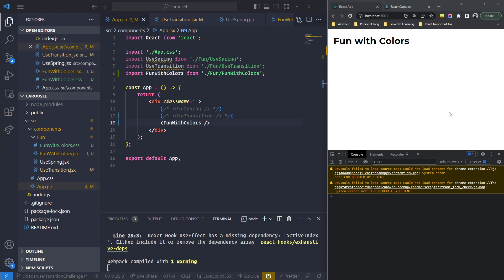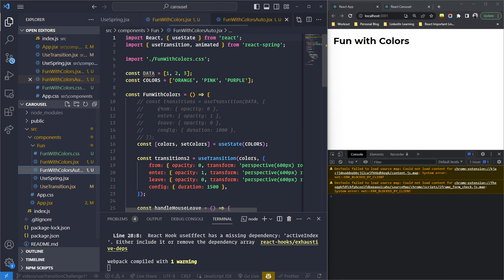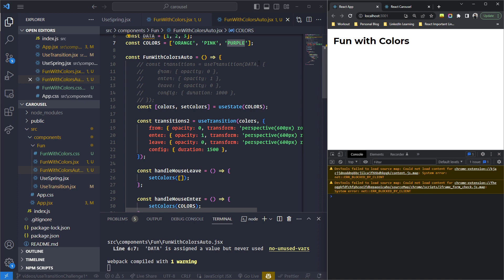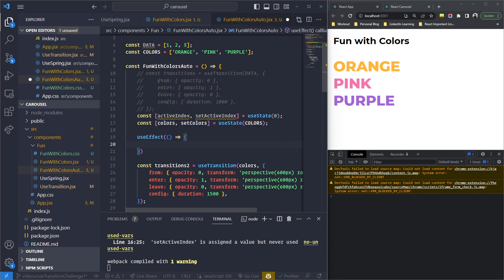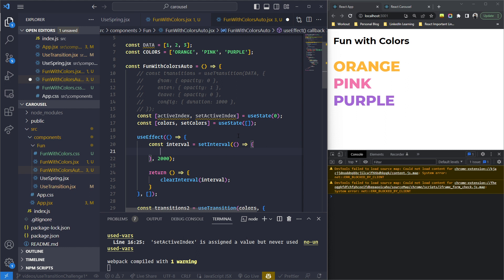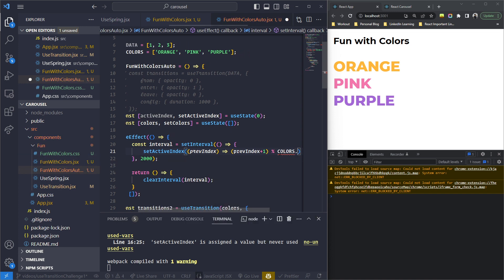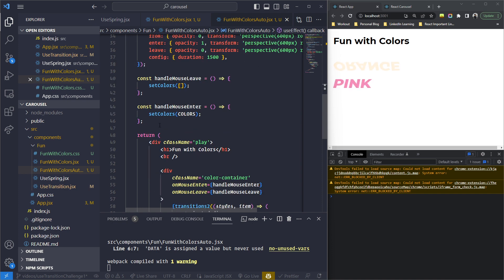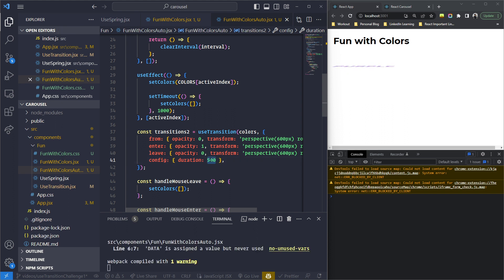React Spring Tutorial | Challenge #3 Become an expert at using useTransition hook | Sprint 1, part 6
In this episode of "React Sprints," get ready for another thrilling challenge that will solidify your understanding of the useTransition hook and empower you to create controlled text transitions in React.

Harnessing the power of hooks like useState and useEffect, you'll embark on a journey to build captivating animations where text gracefully transforms and transitions between different states. Sharpen your skills and gain mastery over controlled animations in React! 🎯🔀

Let's level up our React skills and create mesmerizing, controlled animations that captivate our users! 🚀✨

Give a '⭐' to this repo to follow all React Sprints projects